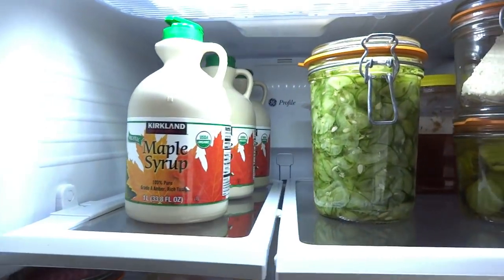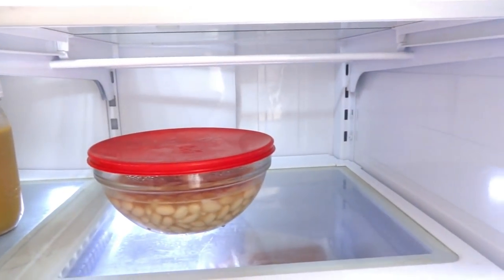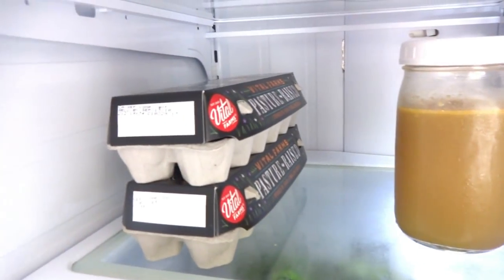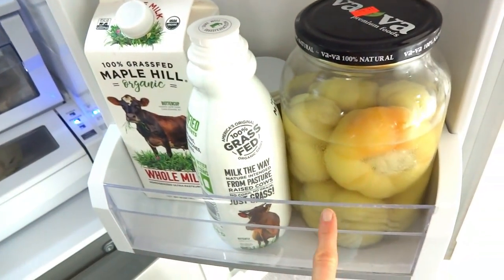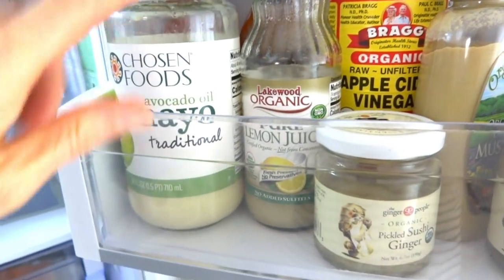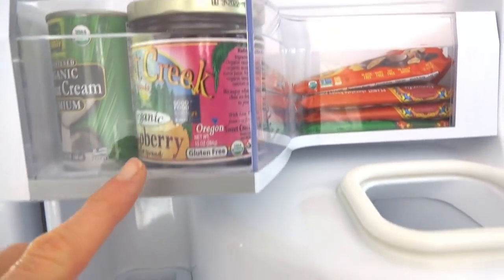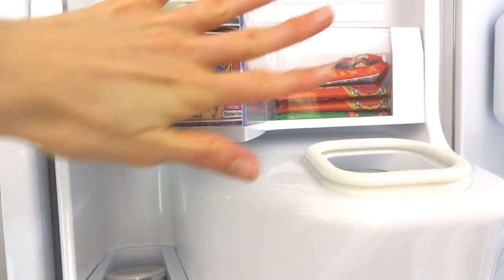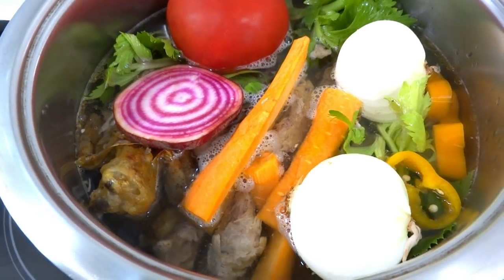HOW TO CLEAN FRIDGE/CLEAN WITH ME/ORGANIC NON TOXIC CLEANING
Before I go to the grocery and cook food for the weekend trip I thought it's a perfect time to deep clean my fridge! I like to clean with nontoxic and natural cleaners so you will find some tips for the too in this video! Hope it helps you to get motivated!
xx Noemi

🌸 Cleaning rags

🌸 Dish soap I use for my home made cleaner

🌸The oil I used for the home made cleaner

🌸The coconut oil I used is from Costco but here's a similar one

*The footage in this video is property of Scandish Home. You are not allowed to use this footage without permission.